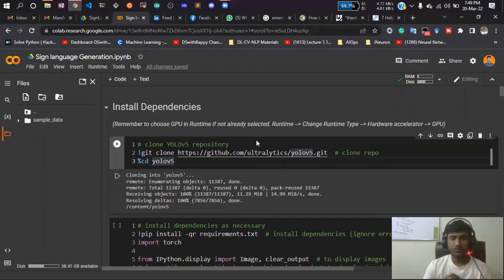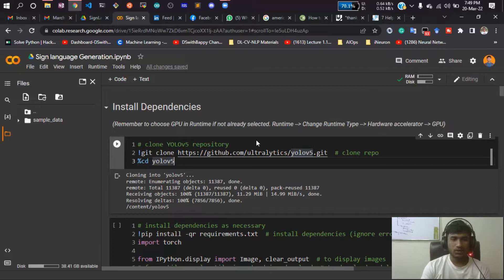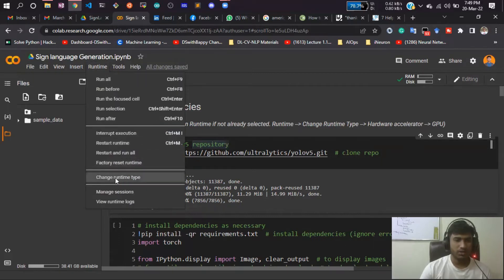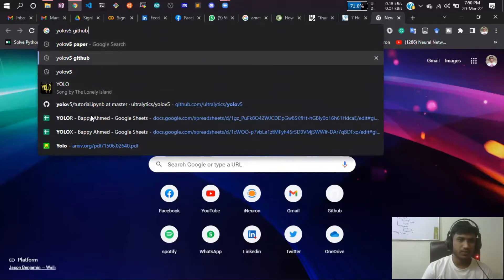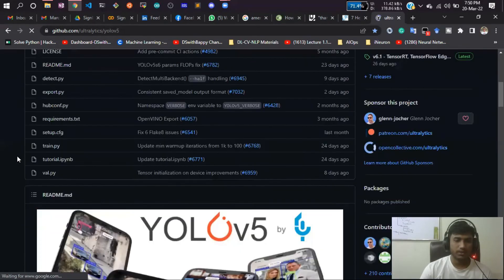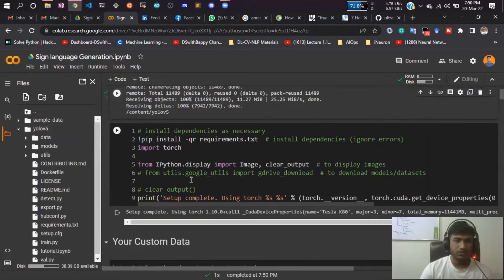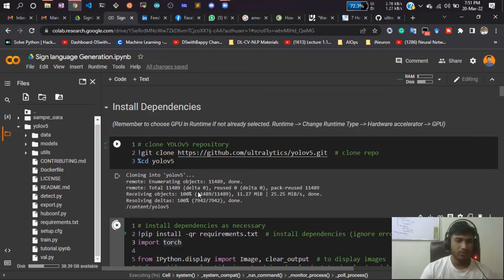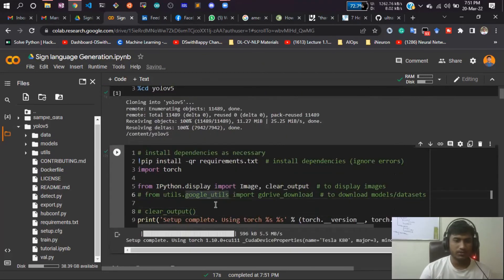YOLO v5 Installation | Sign Language Detection | Computer Vision